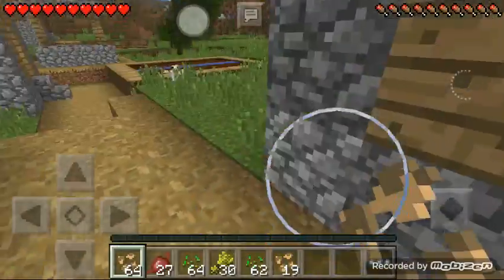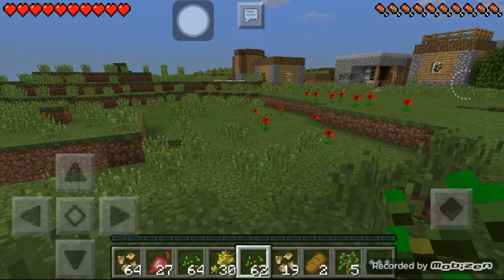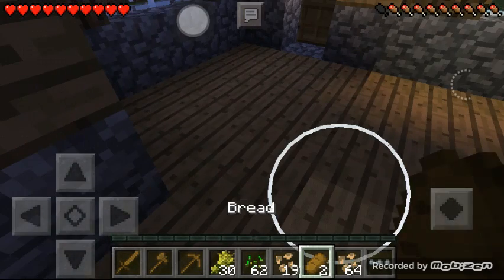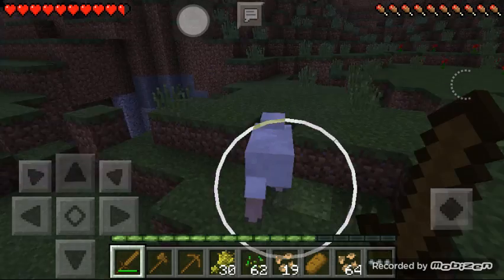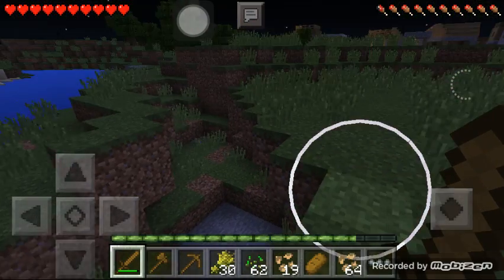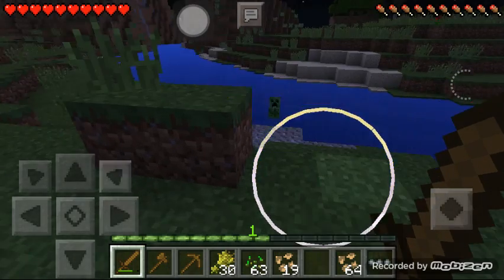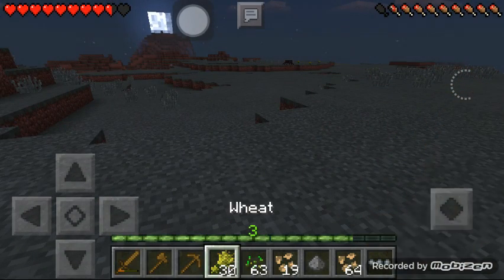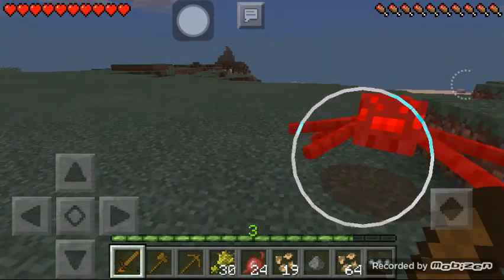Minecraft Pocket Edition - Survival Pt. #1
Sorry about the graphics I will try my best to fix it.
And if you guys can't hear the sound try raising the volume or using a pair of headphones.